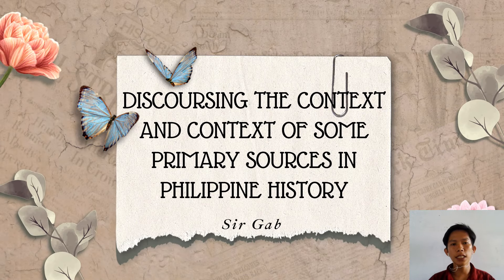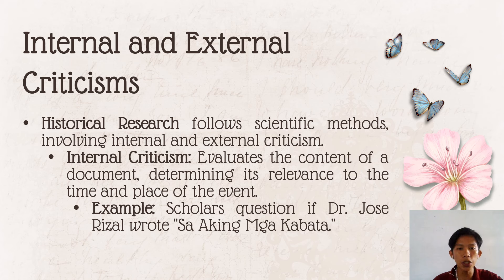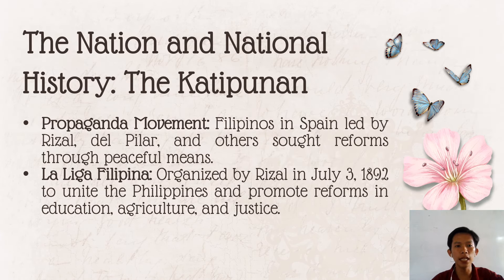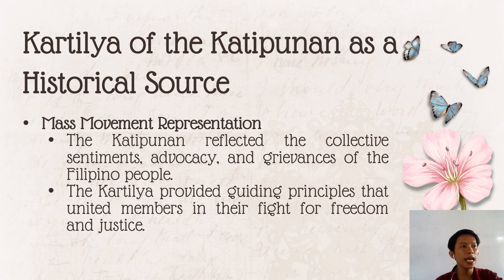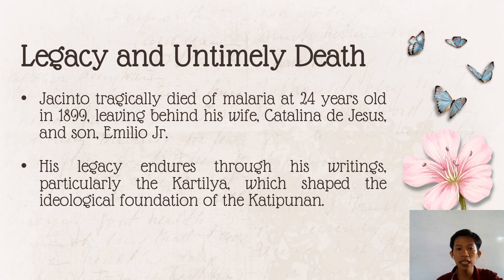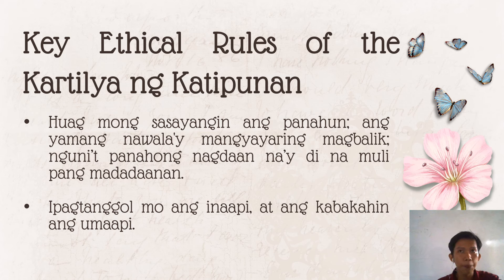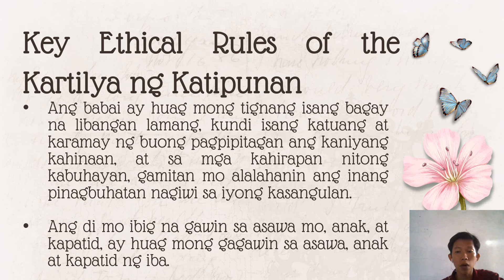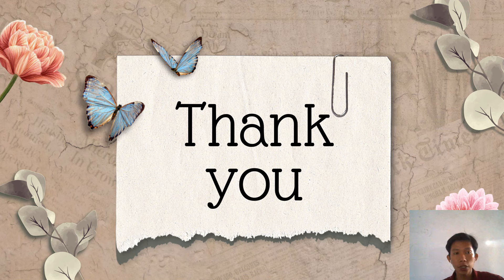Discoursing the Context and Context of Some Primary Sources in Philippine History (Part 1)